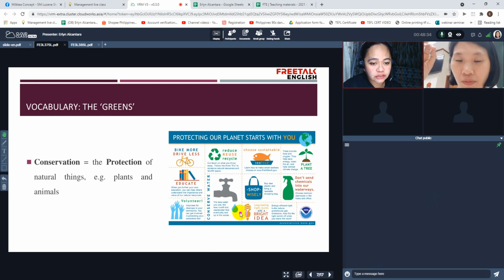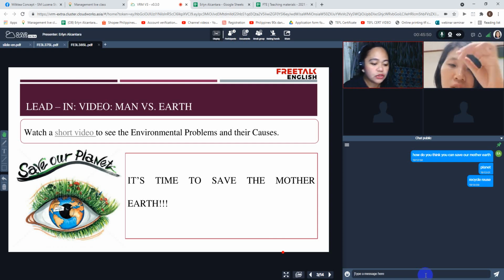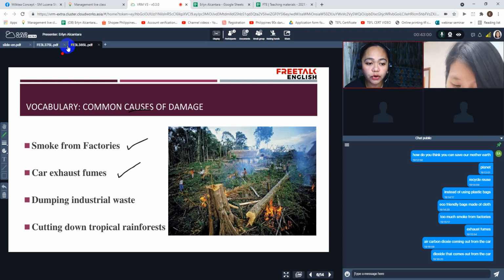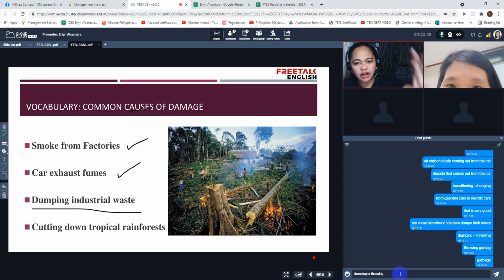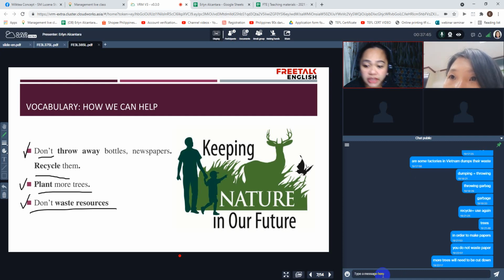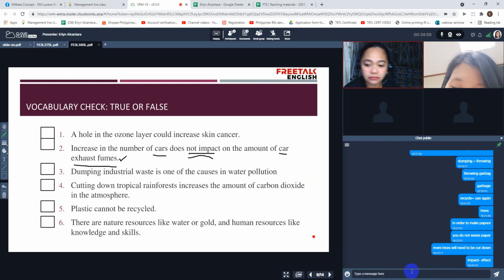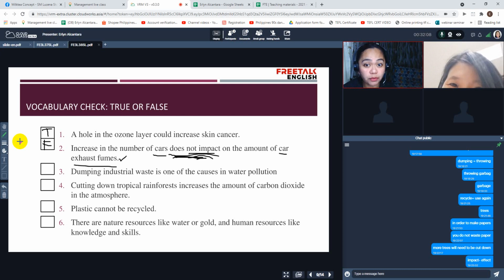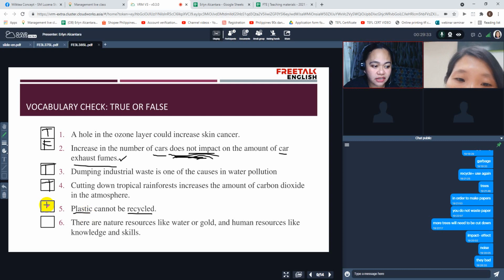NGUYỄN THỊ HƯƠNG Teacher Erlyn Lesson 38 Talk 3